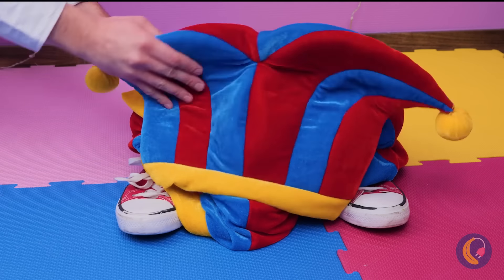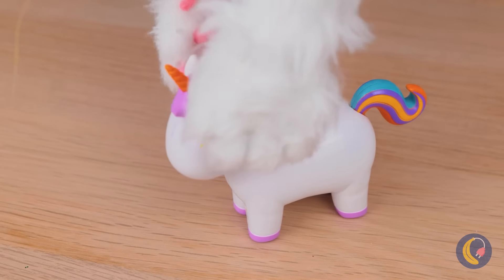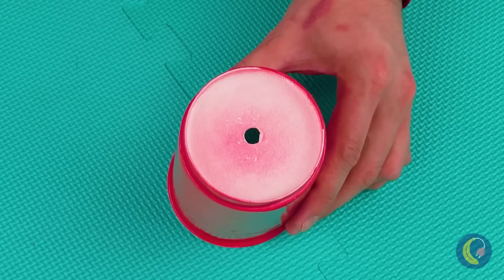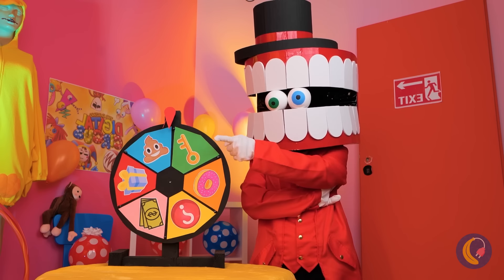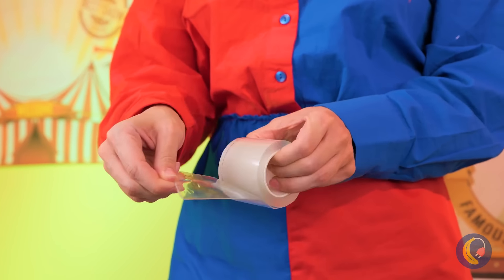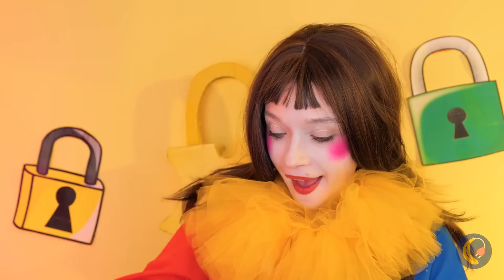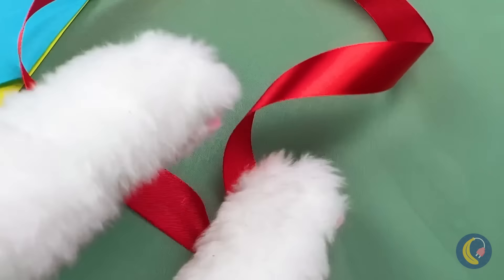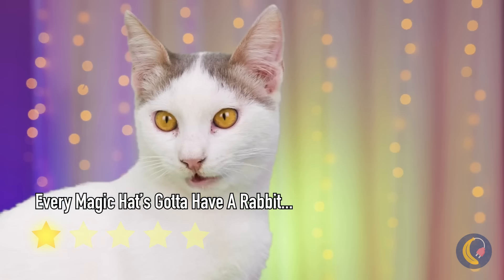My Cat Saved Pomni 🤡 *Awesome Digital Circus Stories And Crafts*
WOW my cat has entered the world of a digital circus. Let's see what stories await her there. 😍Look, my cat saved Pomni and transformed her. Satisfying crafts and fidgets for your pets. Enjoy watching💚

Timestamps:
0:00 Cat Collar
0:44 Pomni Makeover
1:43 Pregnant Banana
2:22 Caine Teeth
2:36 Roblox Doll
3:26 Cat food
3:46 Candy Unicorn
4:10 My Cat Found Barbie
4:25 DIY Barbie Hair
5:07 TV Woman
5:47 Jimmy The Pig
6:26 Save Pomni From Pimples
6:48 DIY Alphabet Lore
7:29 Lollipop Holder/ Paper Cup
9:00 Rubber Glove
9:37 Digital Circus Catscratch /Basket